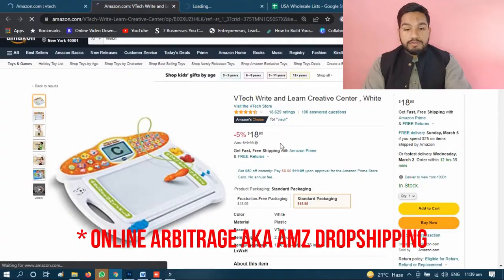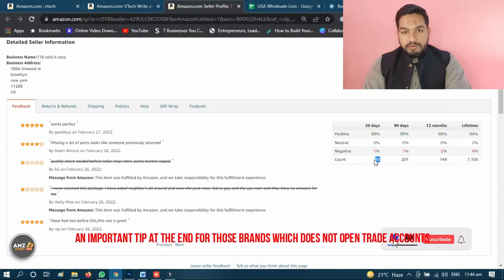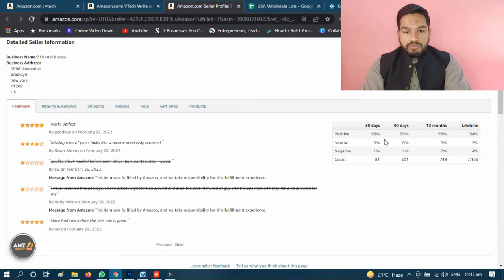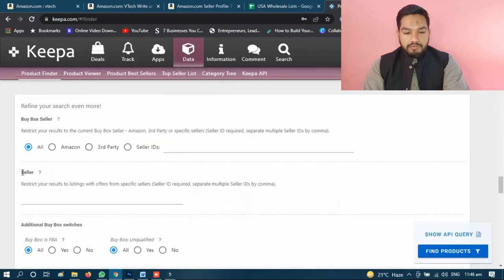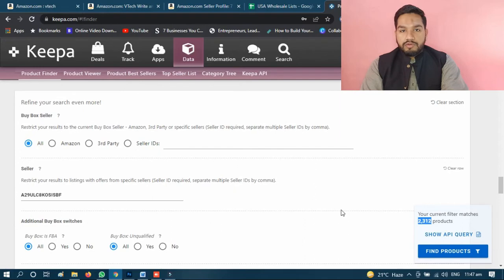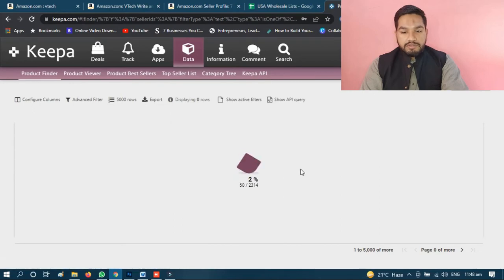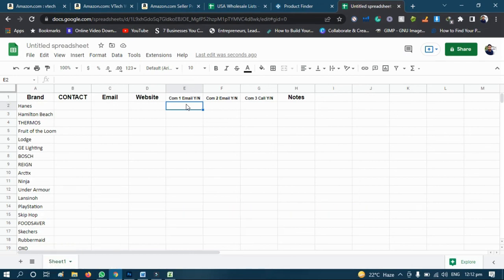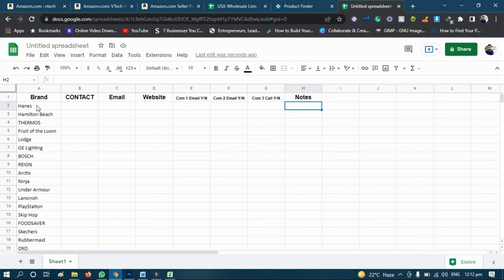How to find a list of 1000 brands on Amazon for Online Arbitrage or Wholesale FBA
In this video, You will learn to get a list of brands by Reverse Engineering third-party resellers on Amazon.

You can do this with the help of Keepa Product Finder.